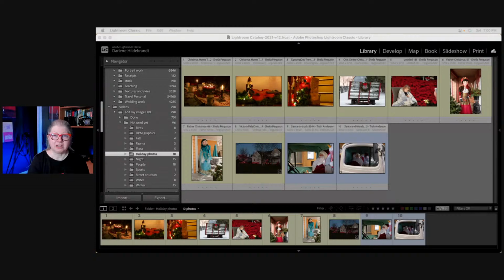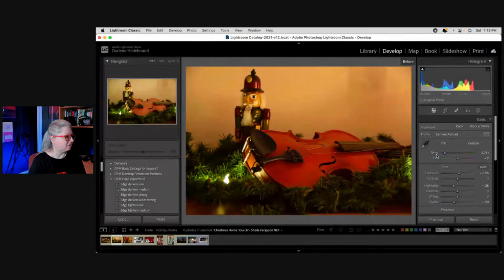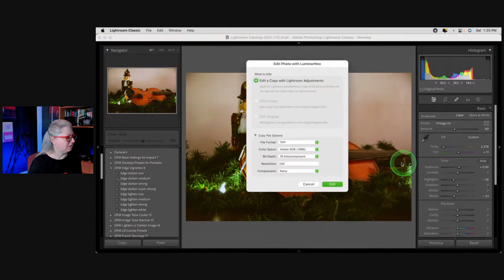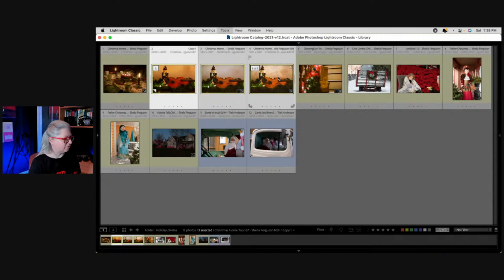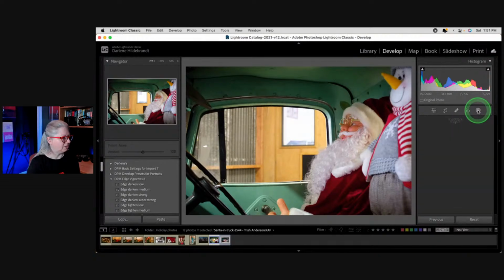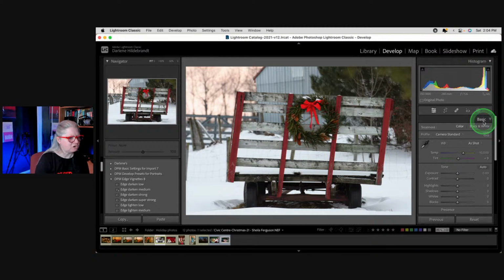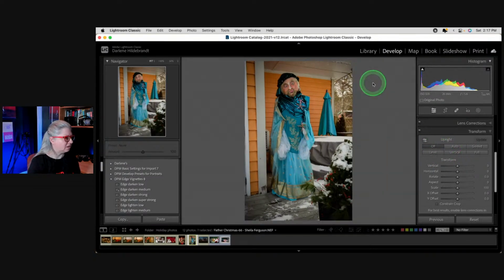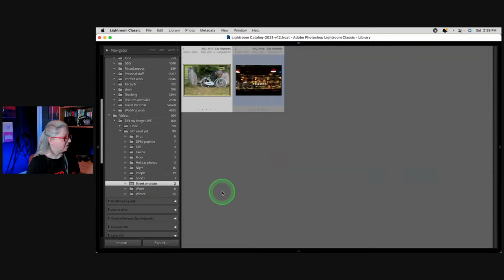LIVE Photo editing tips - holiday images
Learn how to approach image editing by watching Darlene, a professional photographer, show how she would edit subscriber images. She will show how to approach an image, what to do to it, how far to go, how far is too far, and how to get the looks you want using Lightroom Classic or Luminar Neo.

This is a Lightroom and Luminar Neo photo editing demonstration.

Learn how to edit photos using Lightroom, Photoshop, and Luminar AI, LIVE and in-person on Saturdays during the winter and spring and Wednesdays during the summer and fall here: ➜

●▬▬▬ Articles Mentioned in this Livestream ▬▬▬●

What is Visual Mass and How to Use it to Take Better Photos

To HDR or Not – When and If You Should Use HDR?

⚠️ What I'm doing in the stream: I'm editing subscriber-submitted photos, with permission, so that you can see how a professional photographer would approach the image with any fixes, improvements, or adding of a creative touch.